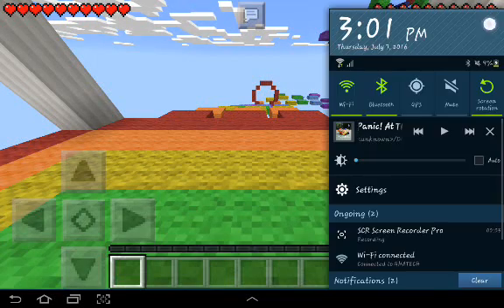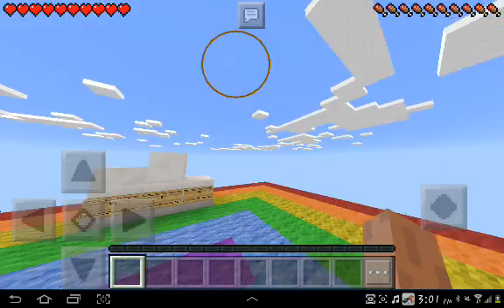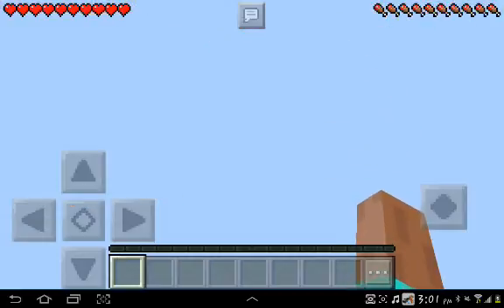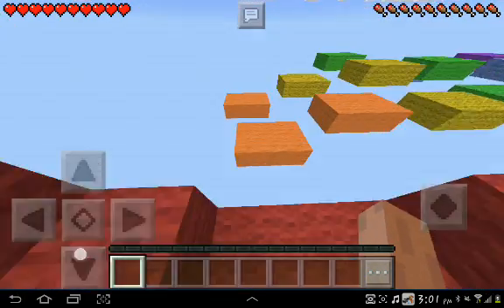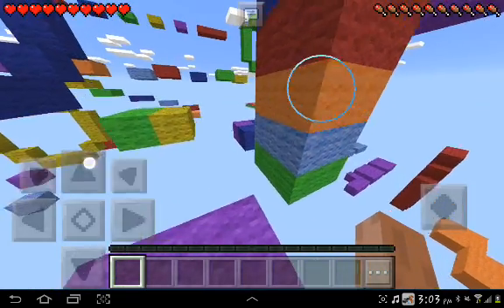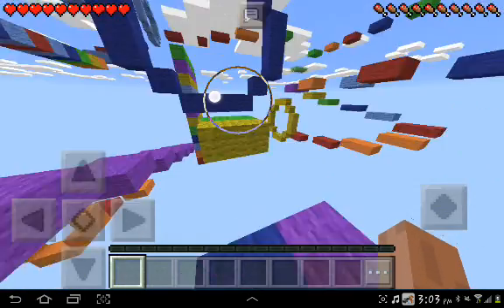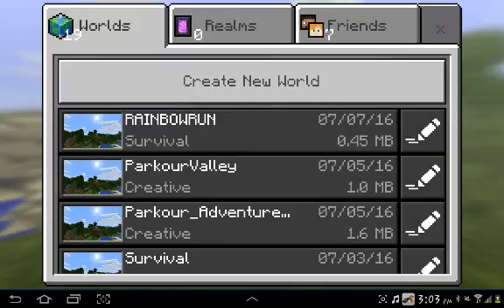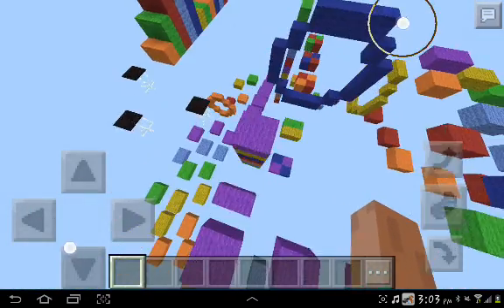QuesttoParkour #4: RAINBOW RUN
Give me some feedback! Click like! Hate it? Dislike! Like my channel? And remember, stay classy!
Android screen recordings done with SCR Pro, free on the internet.

Android sound syncing done with Add Audio to Video, free on the Play Store.

Computer screen recording done with Dxtory registered, $38 on the internet.

Computer audio recording done with some mic I bought on eBay with a stand from Hong Kong named MSN CHAT GAMING MIC W/ STAND GOOD QUALITY CHEAP COOL MLG PEWDIEPIE WORD CHAT FOR YT for 3.95.

Android camera done with built-in Camera app.

Android audio recording done with built-in microphone.

Android facecam done with Floating Camera Video Recorder, free on the Play Store.

Android editing done with VideoShow, free on the Play Store.

Computer editing done with Windows Movie Maker, free with all Windows computers.

Intro is a mix of ChicagoFX's Free Intro Template and FrankJavCee's 8bit Bangarang ( originally by Skrillex ), both found on YouTube.

Vlog intro is LuizMaster's Free Intro Template.

Outro is a mix of Legend, free on the Play Store, and Follow Me Remix by MonsterSnakeDJ (originally by Tristam), found on YouTube.